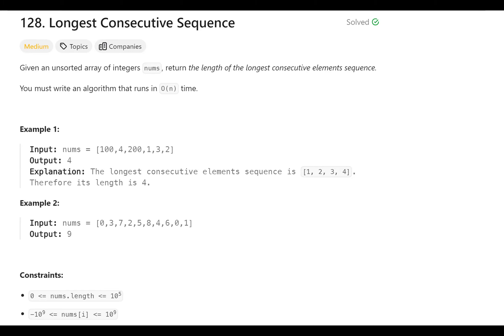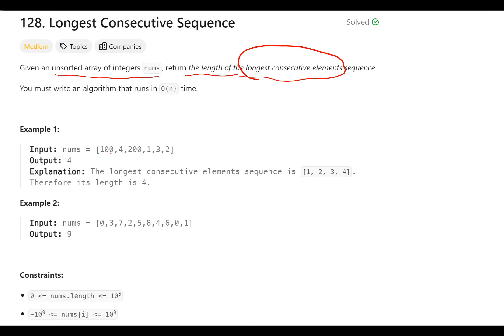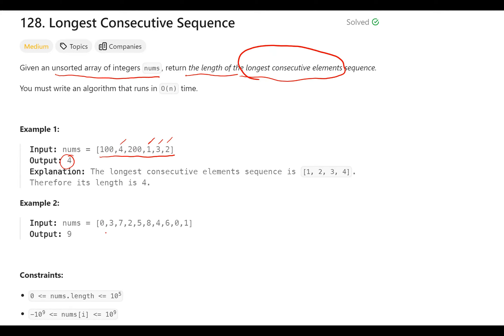Leetcode 128: Longest Consecutive Sequence